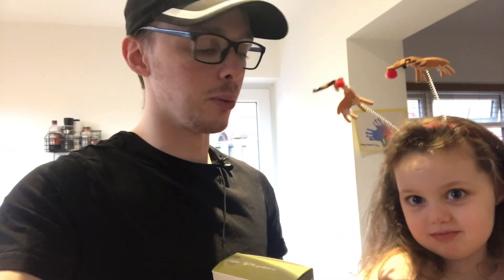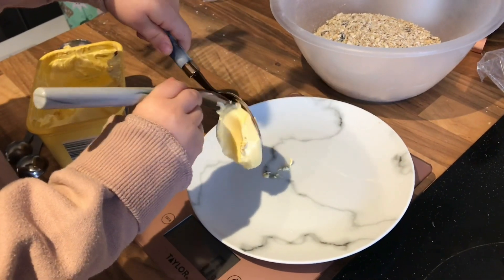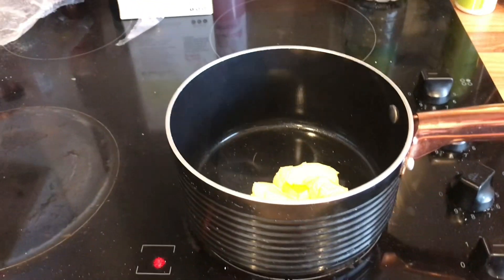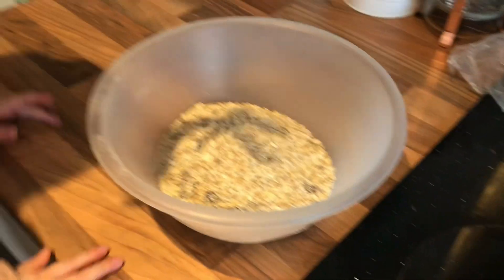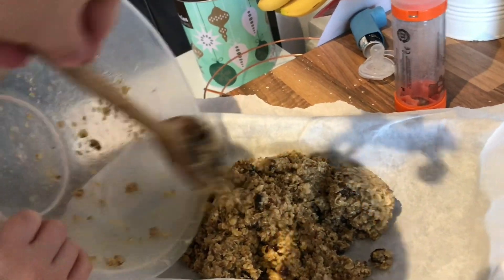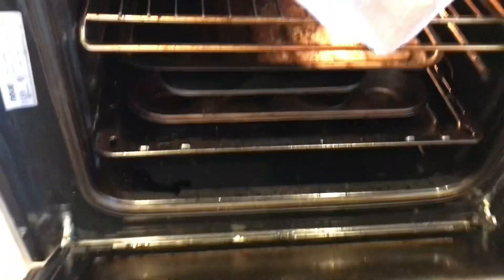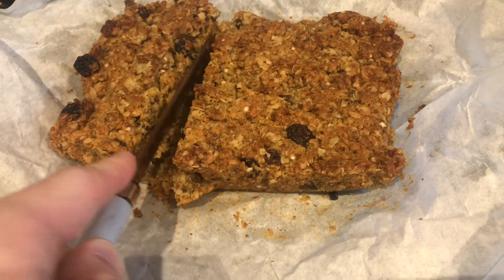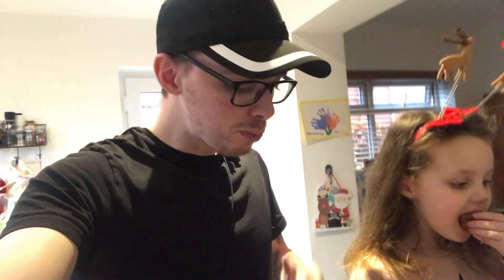Me and Ivy made flapjack - Baking with my daughter